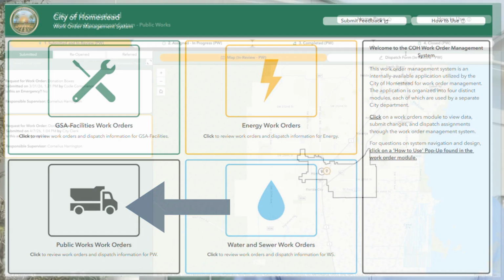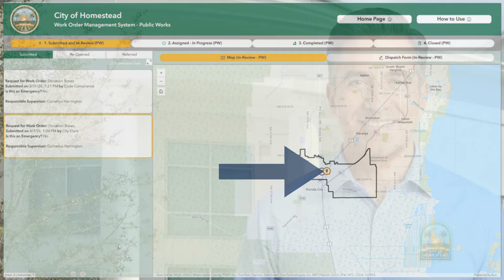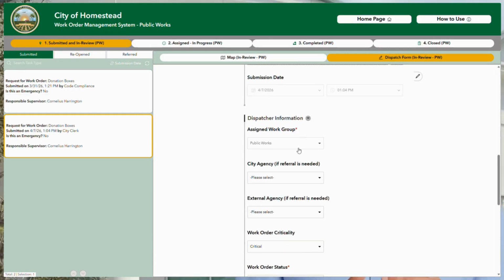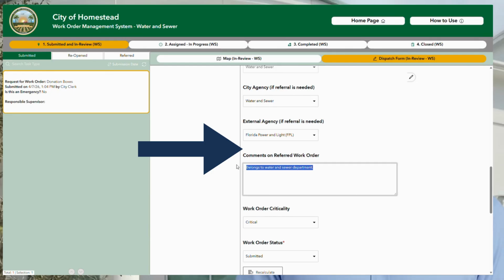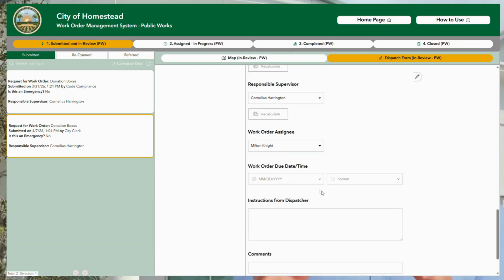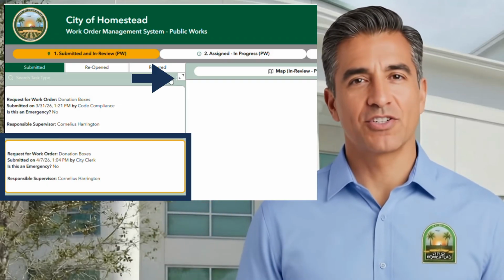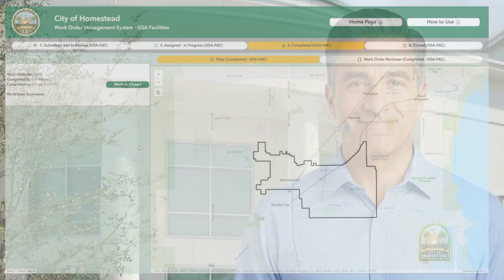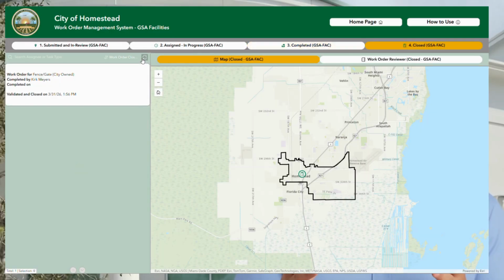See Something, Do Something MyCity Map-Assign & Close Work Orders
Keep requests moving and get the job done. This training video shows how to properly assign work orders to the right team and close them out once completed in the MyCity Map Work Orders application. Learn best practices to ensure accuracy, accountability, and timely service delivery—because every action helps keep Homestead running efficiently.